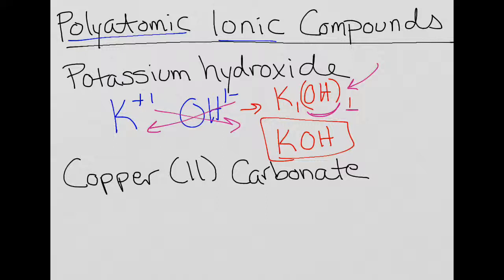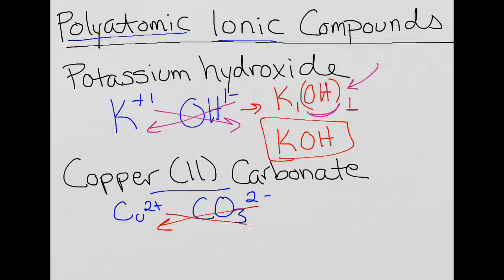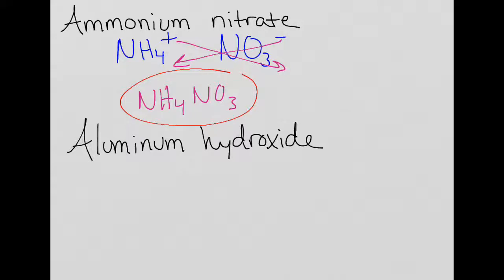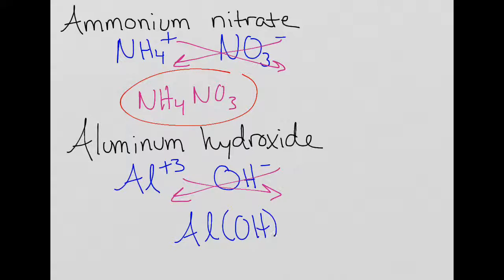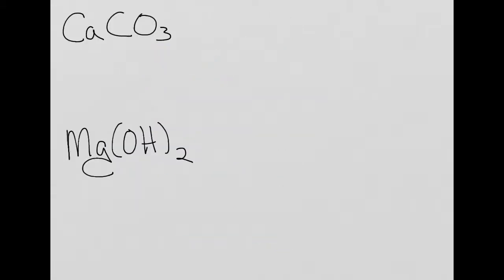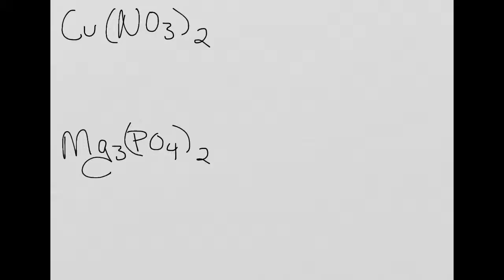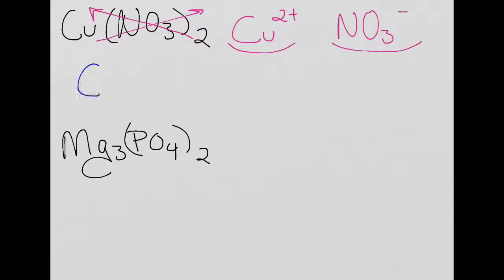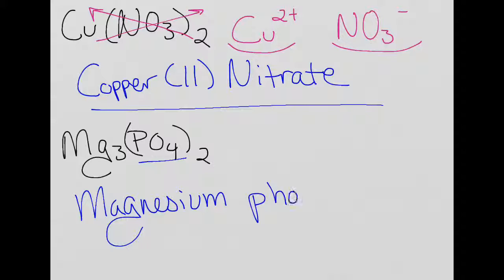Polyatomic Ionic Compound Naming and Formulas